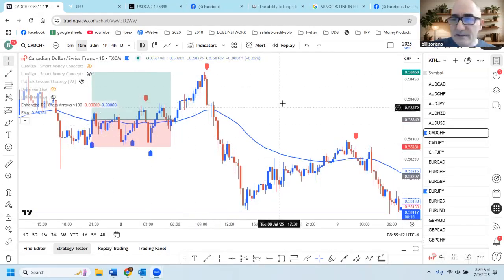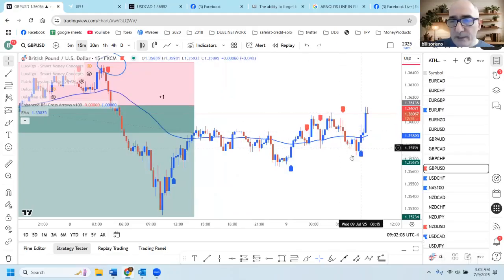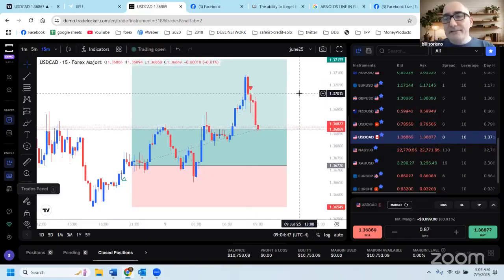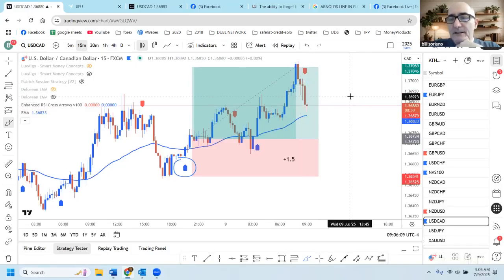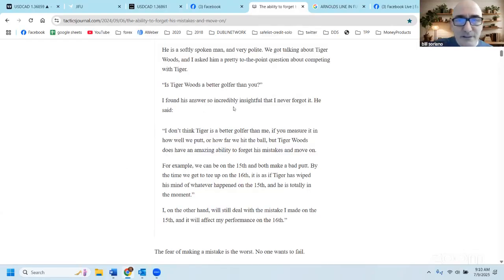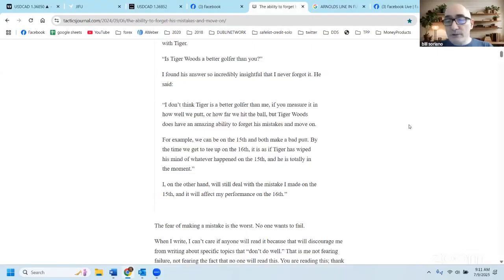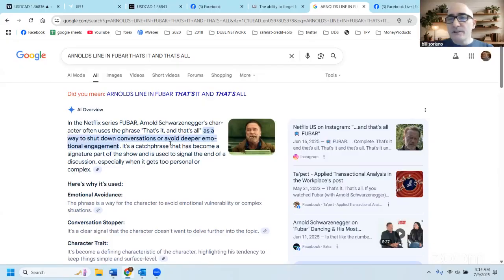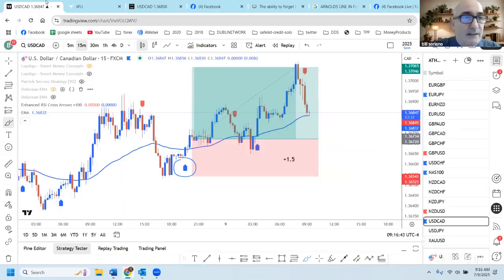The Secret Trading Mindset I Learned from Tiger Woods And How to Get My Free Forex Guide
Are you struggling with your forex trading? In this video, I will share with you a trading mindset secret I learned from Tiger Woods that will help you take the emotion out of your trades.

This story comes from Tom Hougaard's "The Best Loser Wins." I will also give a recap of my trading plan including a trade I got in last night!

I also use the line from Fubar that Arnold Schwarzenegger's character, Luke Brunner, frequently uses That's It and That's All to help with eliminating emotions in my trading

Get your FREE Forex Quick Start Guide: A Beginner’s Roadmap to Day Trading Success that includes my ATH/RSI Sniper Pro 15Min Trade Plan, in addition to our communities 9-Part Smart Money Training Course!

Timestamps:
0:00 - Introduction
0:33 - The Strategy
1:10 - CADCHF
2:45 - EURJPY
3:23 - GBPUSD
4:05 - USDCHF
4:34 - NAS100
4:44 - NZDUSD
5:06 - USDCAD
7:36 - The Secret to Trading from Tiger Woods and Arnold Schwarzenegger
16:26 - A List of Things to Remember for Successful Trading